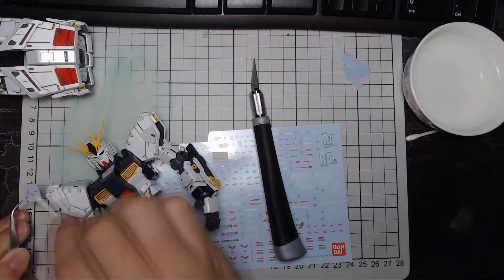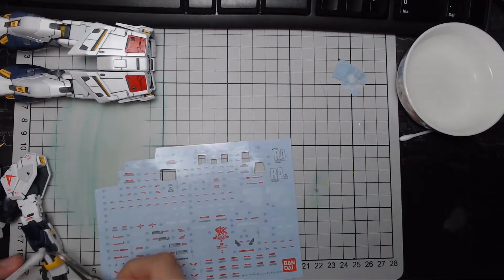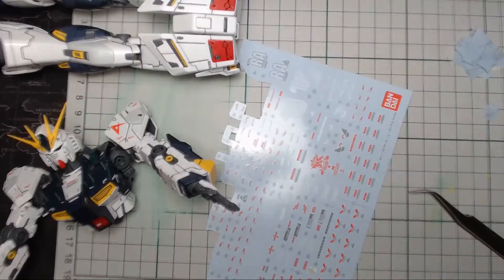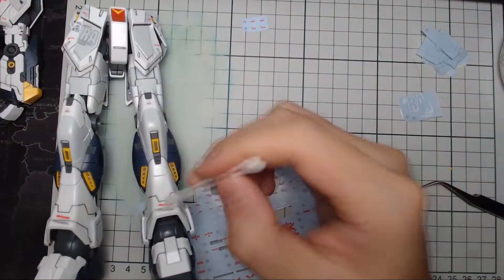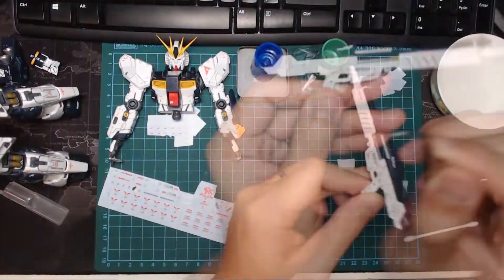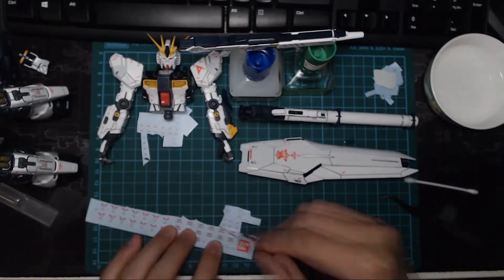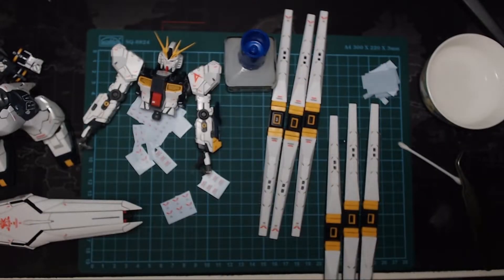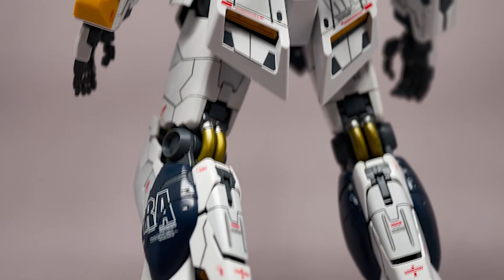Let's Talk Gunpla Decals | MG Nu Ver. Ka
A timelapse of decals for the Nu Ver. Ka, and basically a short primer on the different types of available gunpla decals and which I think is the best. Spoiler alert, it's water slides!